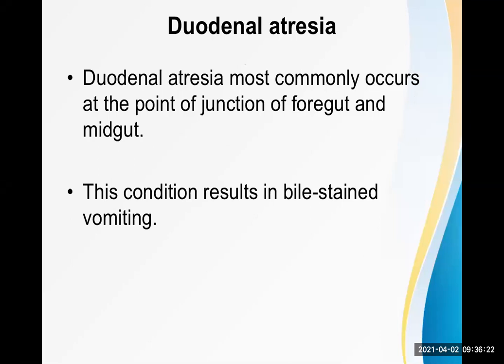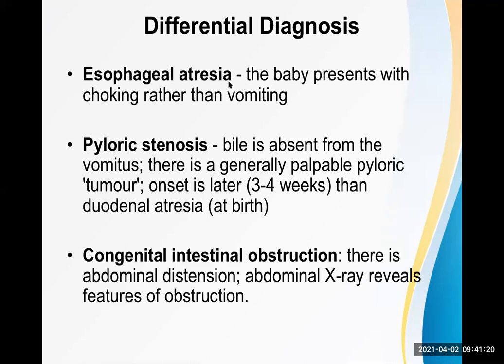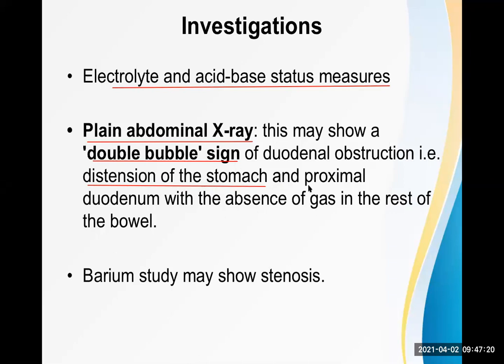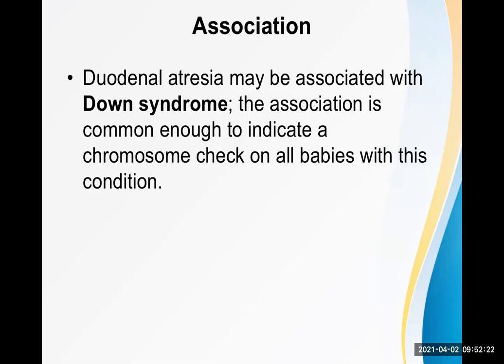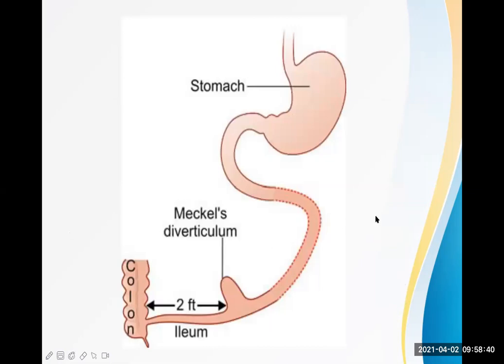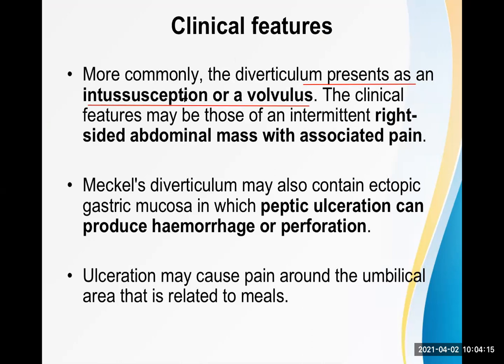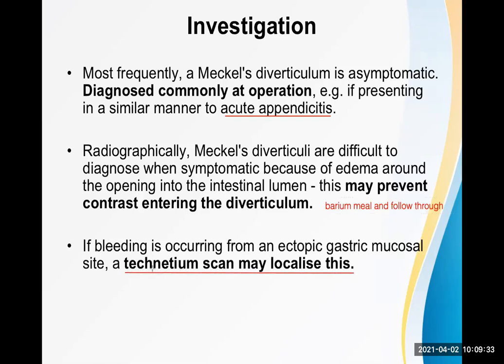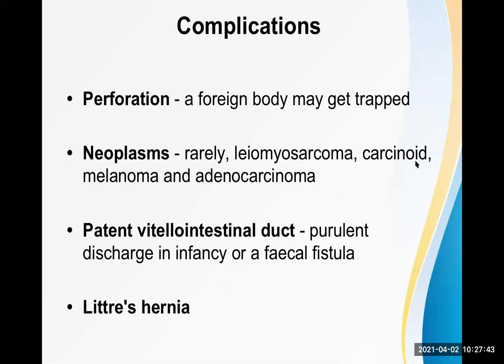Duodenal atresia and Meckel diverticulum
Live online surgical lecture on Surgical conditions of small intestine. Here, duodenal atresia and Meckel diverticulum are discussed.